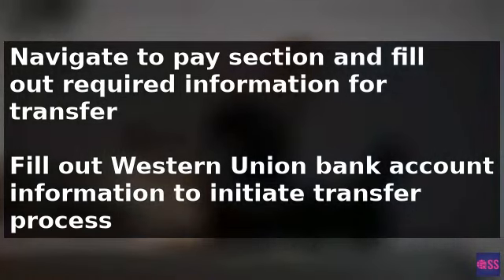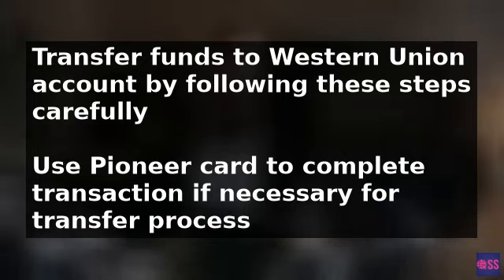How To Send Money From Payoneer To Western Union (2025)